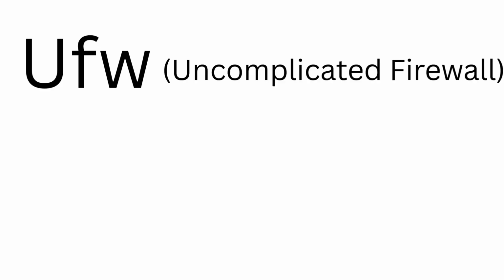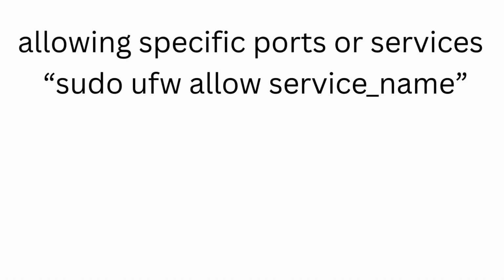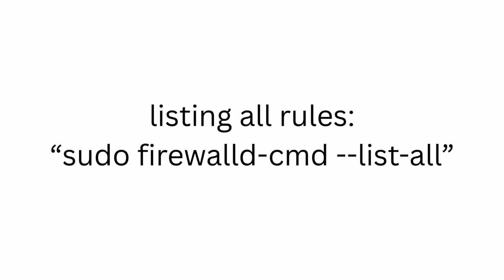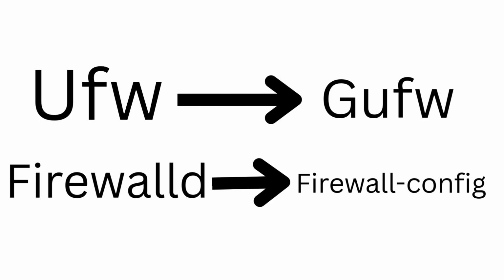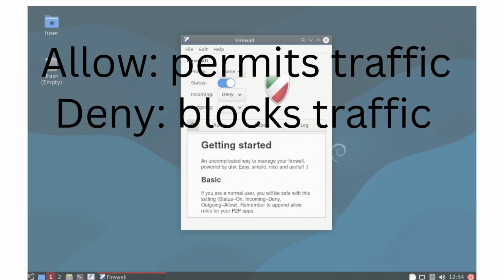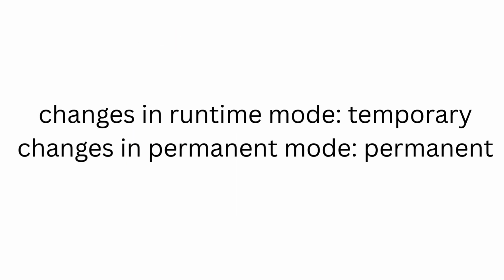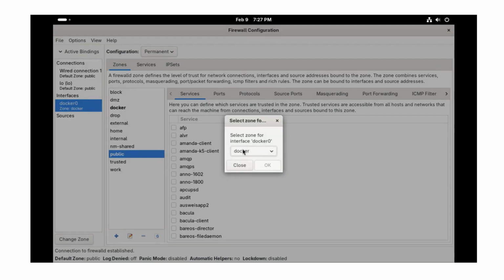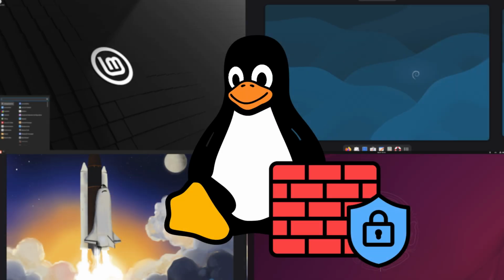How to use a firewall on Linux (both GUI and CLI)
The most popular firewalls on Linux are Firewalld and Ufw, which you'll see how to set them up in this tutorial. this tutorial can work regardless of whether you use a desktop or server.

timestamps:

00:00 intro
-- command-line --
0:22 installing Ufw
0:46 using Ufw
1:37 installing Firewalld
2:04 using Firewalld
-- graphical --
2:45 installing Gufw
3:13 using Gufw
4:04 installing firewall-config
4:21 using firewall-config